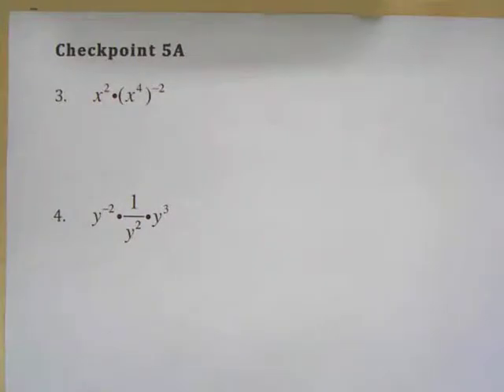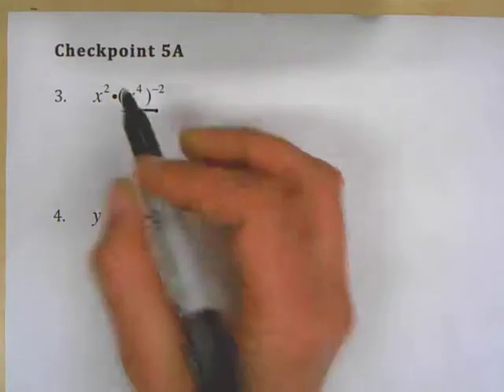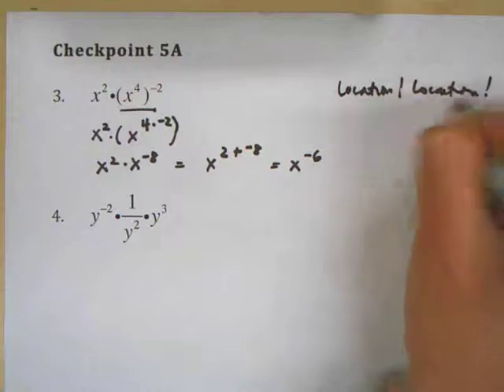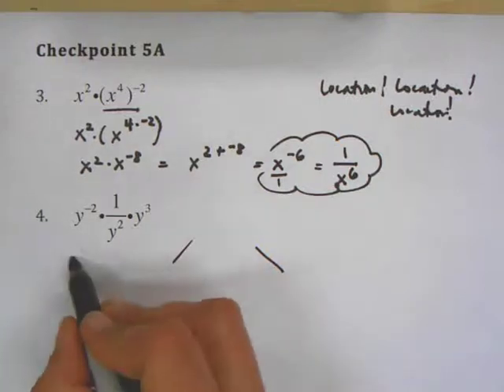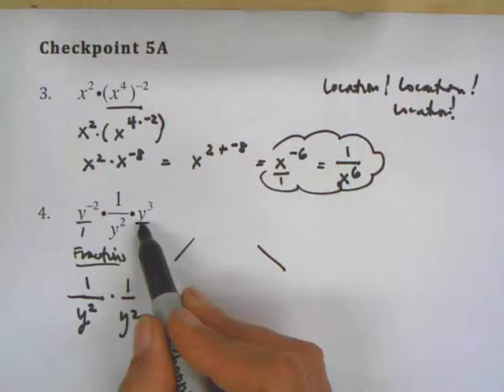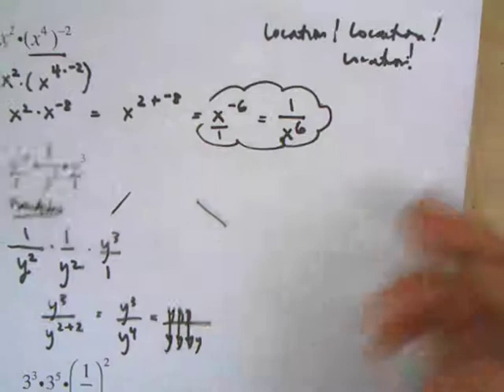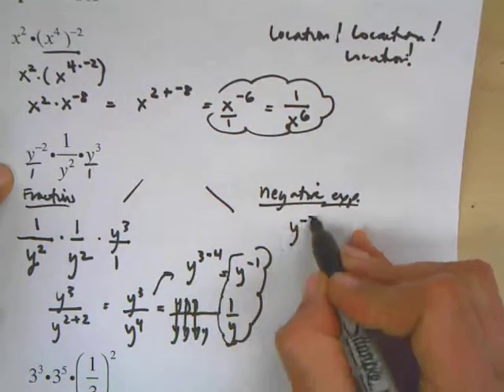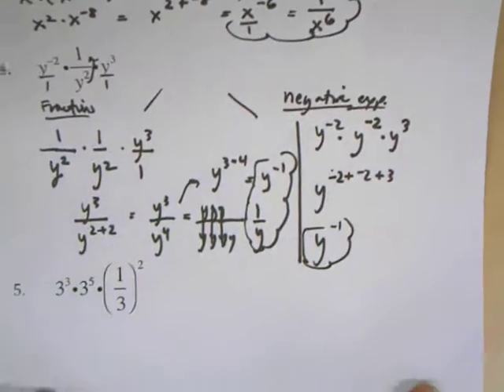Checkpoint 5A Prob 3, 4 & 5